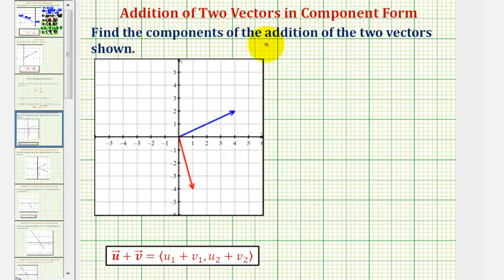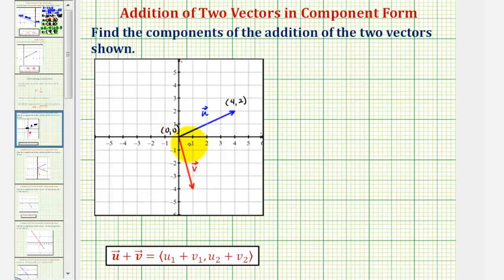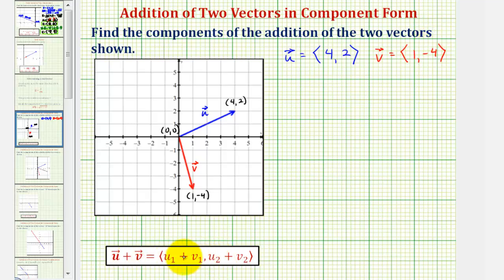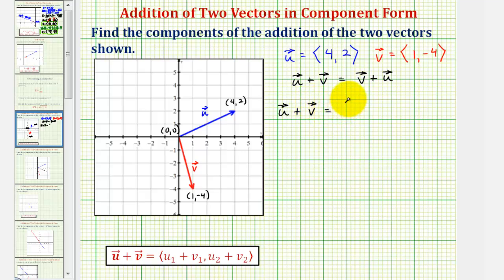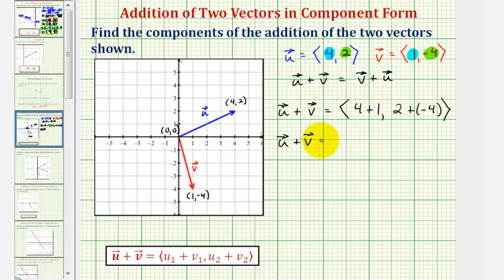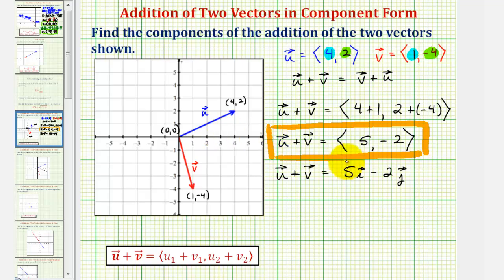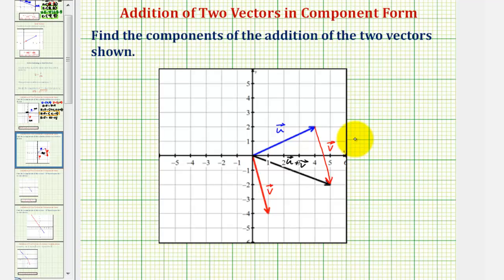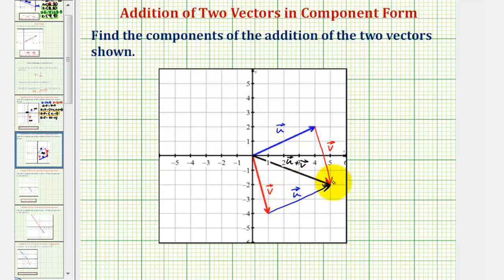Ex: Find the Sum of Two Vectors From a Graph (2 Dimensions)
This video explains how to find the component form of two vectors given the graph of the vectors and then find the sum of the two vectors.